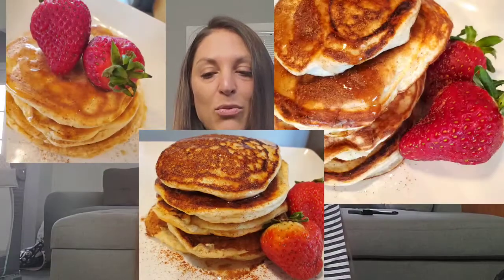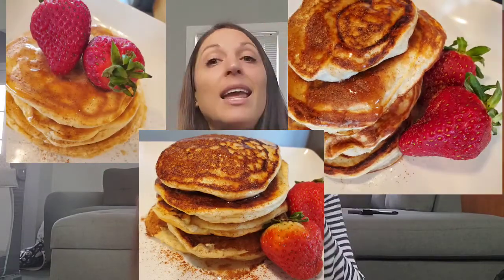Greg Doucette's cookbook review / my first impression and honest review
Greg Doucette's cookbook review. My first impression and honest review. is it worth the money?